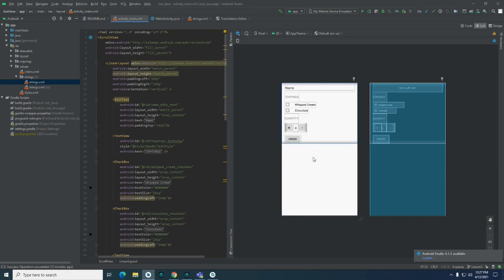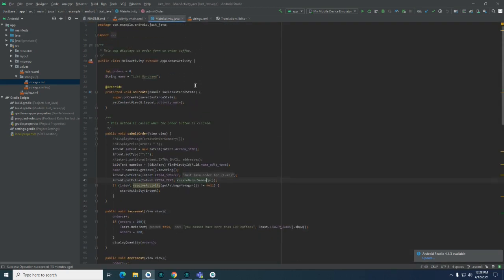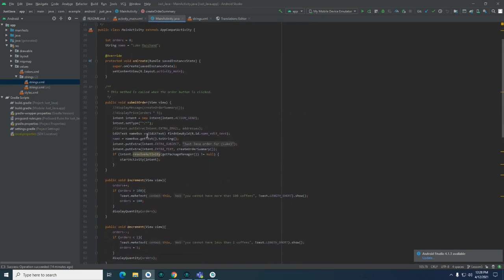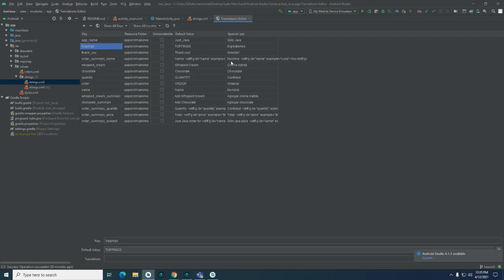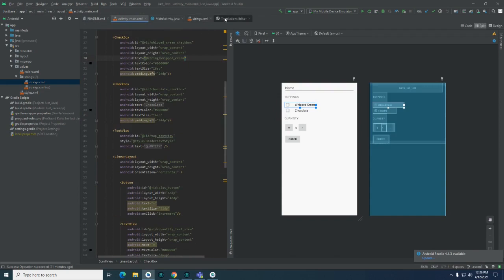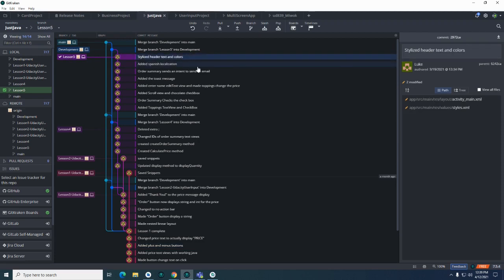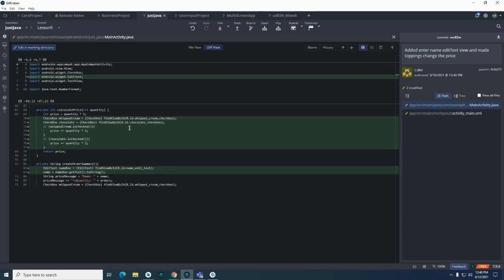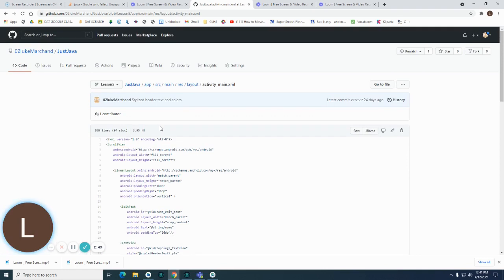Just Java - Lesson 5 Showcase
Udacity's Basic User Interface is a great way to learn XML and Java for app development in Android Studio. In lesson 5, we are making the coffees more customizable with the ability to add toppings, we are now sending the order summary to an email app on the device through intents so that customers can easily email their order to the coffee shop, and we are localizing our app for different languages. Creating apps like Just Java is made easier with the help of GitKraken and having the project stored on Github.